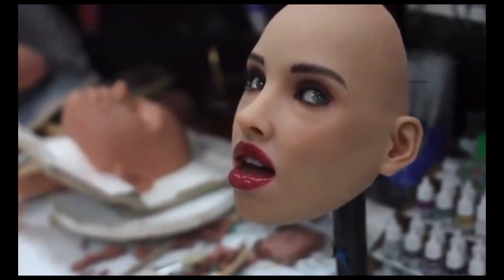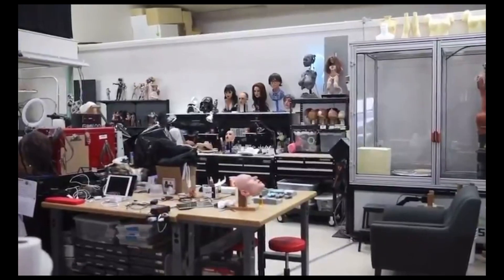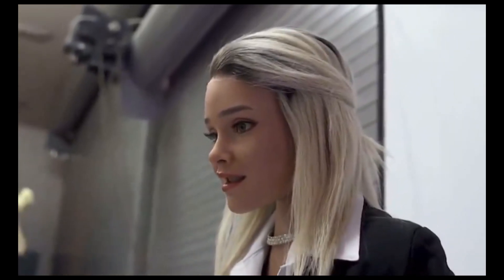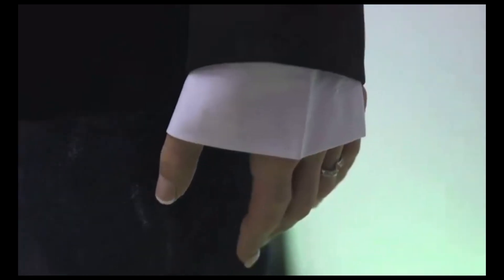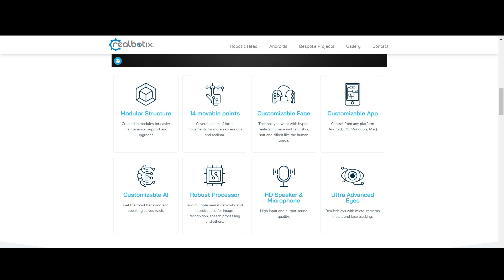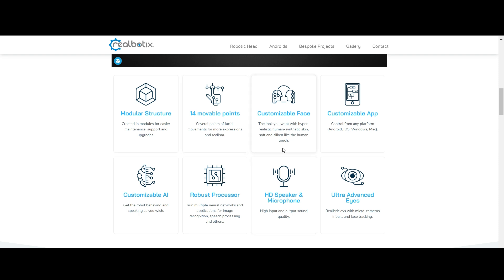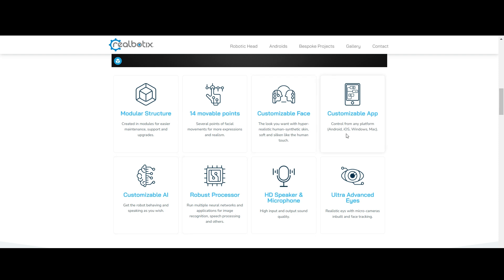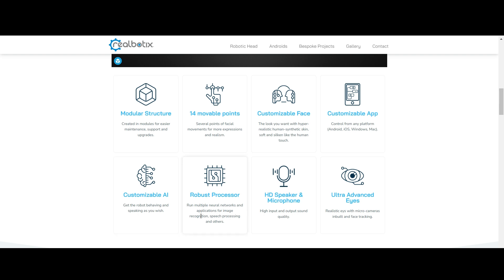New Realbotix Robots Look Surprisingly Human-Like!!